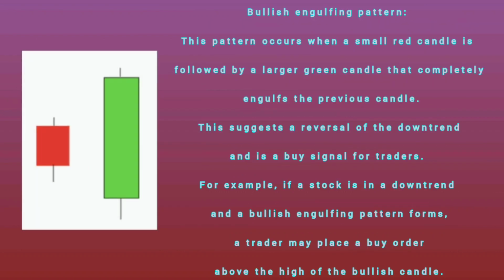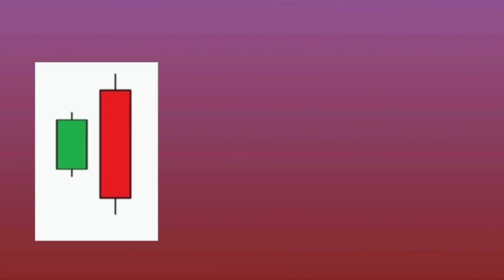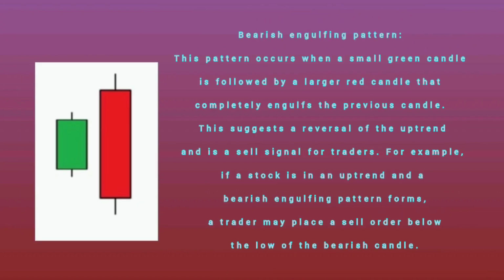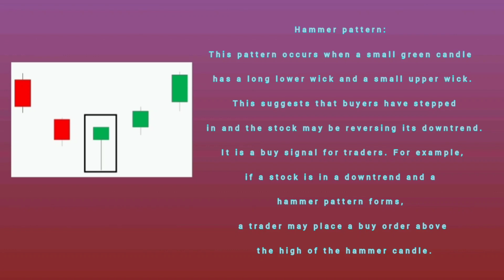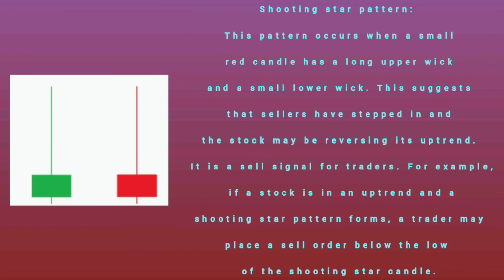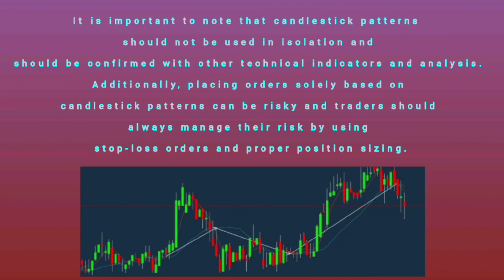candlestick patterns bullish bearish engulfing Hammer shooting star for stock market trading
Candlestick patterns are a popular tool used by traders to analyze price movements in the stock market. They are graphical representations of price movements over a period of time and can provide valuable insights into market trends and sentiment. Here are some common candlestick patterns with examples of how to use them to place buy and sell orders in the stock market:

Bullish engulfing pattern: This pattern occurs when a small red candle is followed by a larger green candle that completely engulfs the previous candle. This suggests a reversal of the downtrend and is a buy signal for traders. For example, if a stock is in a downtrend and a bullish engulfing pattern forms, a trader may place a buy order above the high of the bullish candle.

Bearish engulfing pattern: This pattern occurs when a small green candle is followed by a larger red candle that completely engulfs the previous candle. This suggests a reversal of the uptrend and is a sell signal for traders. For example, if a stock is in an uptrend and a bearish engulfing pattern forms, a trader may place a sell order below the low of the bearish candle.

Hammer pattern: This pattern occurs when a small green candle has a long lower wick and a small upper wick. This suggests that buyers have stepped in and the stock may be reversing its downtrend. It is a buy signal for traders. For example, if a stock is in a downtrend and a hammer pattern forms, a trader may place a buy order above the high of the hammer candle.

Shooting star pattern: This pattern occurs when a small red candle has a long upper wick and a small lower wick. This suggests that sellers have stepped in and the stock may be reversing its uptrend. It is a sell signal for traders. For example, if a stock is in an uptrend and a shooting star pattern forms, a trader may place a sell order below the low of the shooting star candle.

It is important to note that candlestick patterns should not be used in isolation and should be confirmed with other technical indicators and analysis. Additionally, placing orders solely based on candlestick patterns can be risky and traders should always manage their risk by using stop-loss orders and proper position sizing.